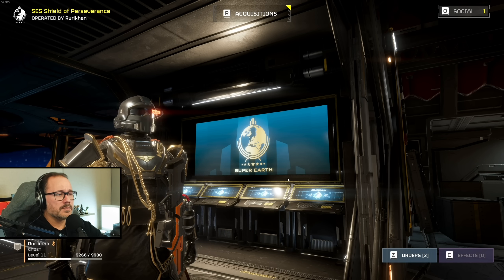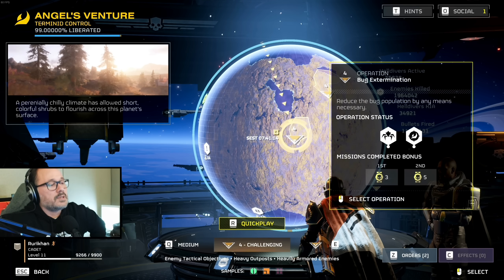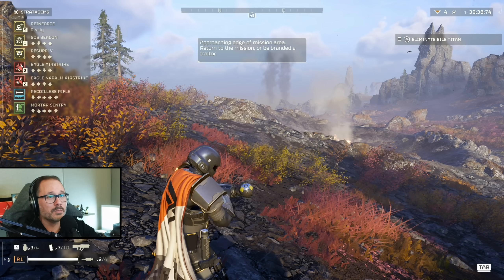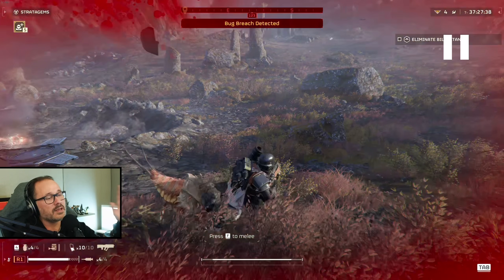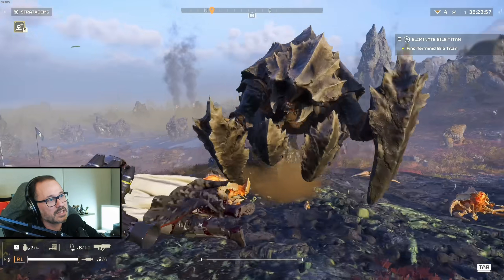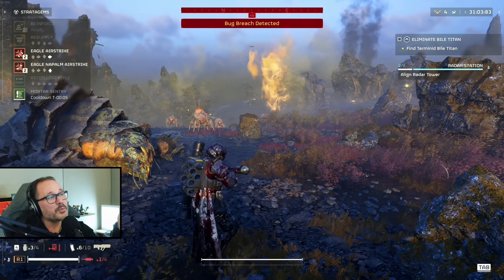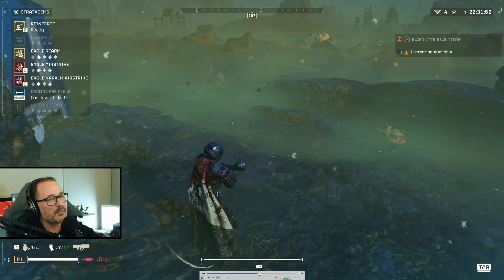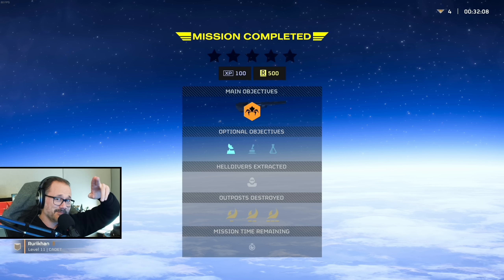Helldivers 2 Beginner's Guide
Today I'm bringing you my Helldivers 2 Beginner's Guide, so that you too, can spread Freedom and Democracy across the Galaxy in Helldivers 2.

Chapters:
0:00 Helldivers 2 Beginner's Guide
0:32 Ship Services / Upgrades & Loadouts
3:22 Galactic War Map / Mission Select
7:55 Weapon Settings Options
8:35 Planning Your Deployment & Stratagems
9:57 Weapons to Deal with Heavy Enemies (Armored)
12:45 Crouch at the Start (Avoid Detection)
13:15 Deploying Stratagems (Start of Mission)
16:28 Change Weapon Firing Mode and Aim
18:15 Recoilless Rifle & Co-op Weapons
19:40 Drop Supplies at the Start
20:15 Using the Map, Pinging & Pinning Objectives
23:30 Combat Tips & Bug Breaches
24:30 Superman Dive & Healing (Stimpack)
25:23 Reloading Tips
26:20 More Combat Tips & Offensive Stratagems
27:15 Dealing with Heavy Enemies (Armored)
29:59 Re-arm Your Planes During Downtime
30:45 Side Objective - Radar Tower
32:10 Death and Reinforcement
32:55 More Heavy Enemies Combat Tips
34:43 Reverse Superman Dive into Firing
35:05 More Combat Tips and Side Objectives
35:43 Bonus Loot Areas
36:34 Engaging a Bile Titan (Main Objective)
41:50 Killing a Heavy by Landing on It.
42:30 More Tips
43:16 Getting Bonus Loot
44:53 Extraction